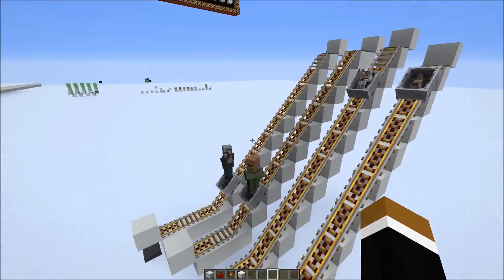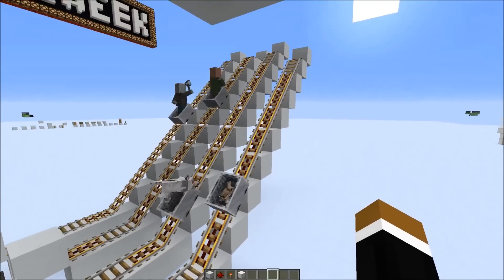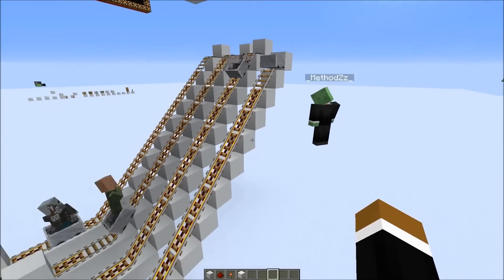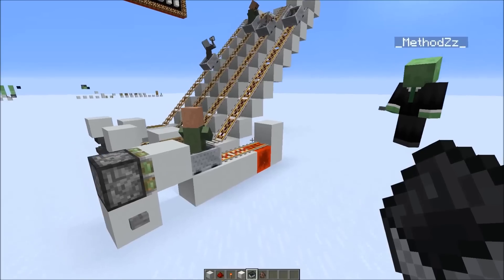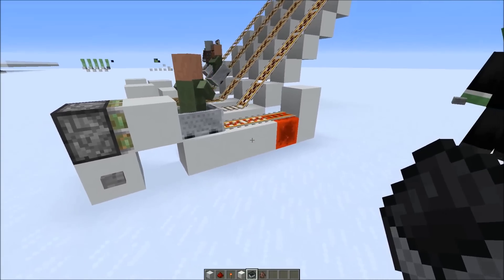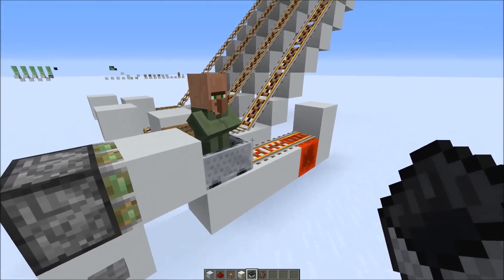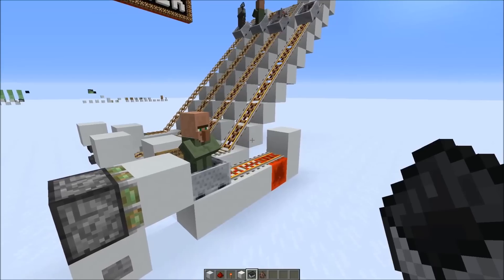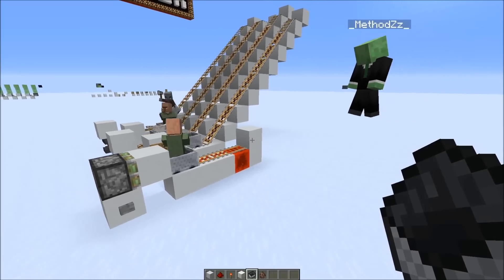Bug Of The Week 5: Entities Control Minecarts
SciCraft TS:
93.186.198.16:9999